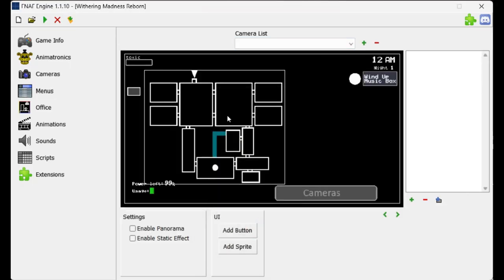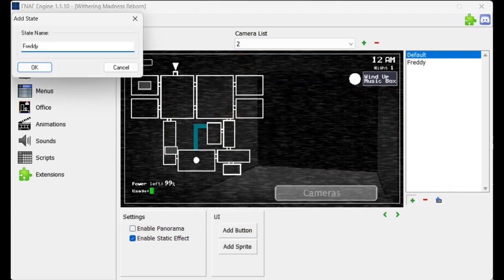[Voltage Productions] Withering Madness: Reborn - Devlog 2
We got more work on the main gameplay today, mainly cameras but other stuff went in, too.
Voltage Productions creates content for those that are 13+